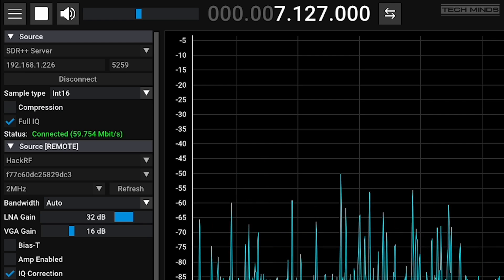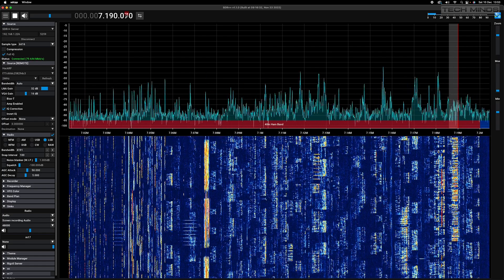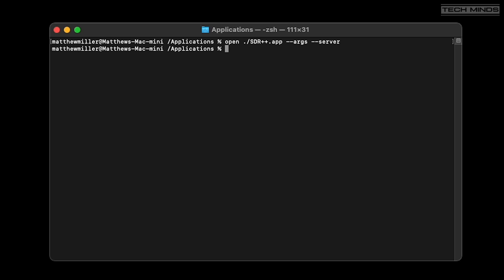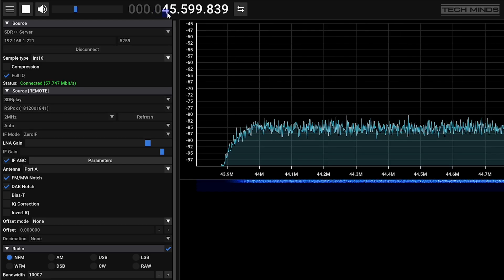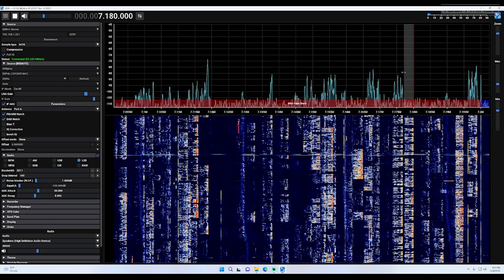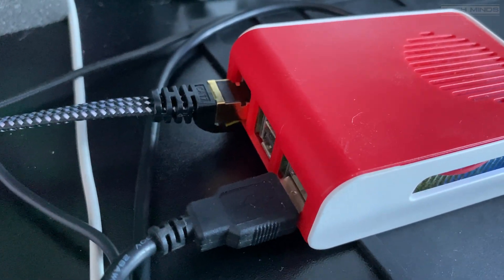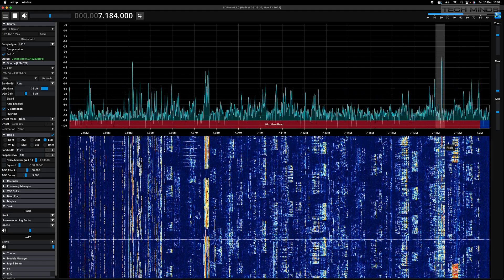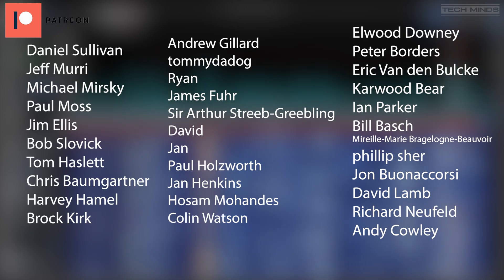SDR++ Multi-Platform SERVER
Here we take a look at how to use SDR++ Server on MaOS, Windows and Raspberry Pi.